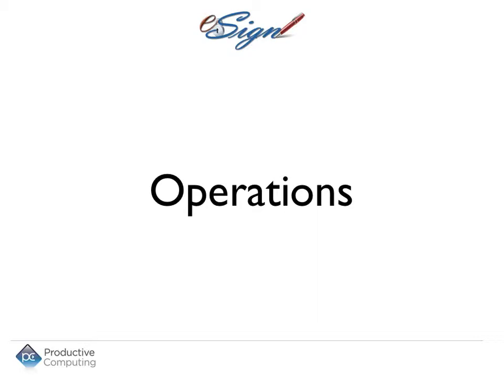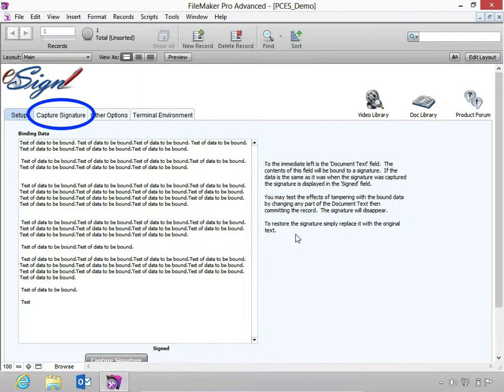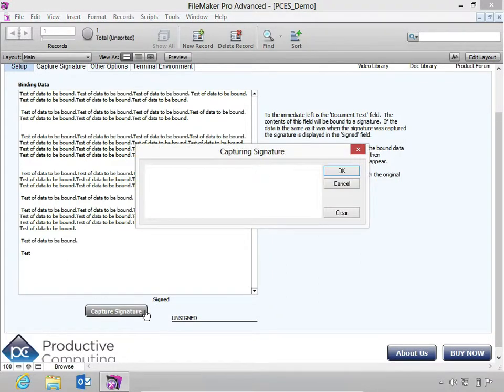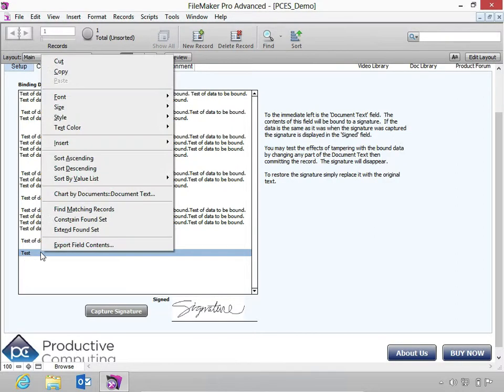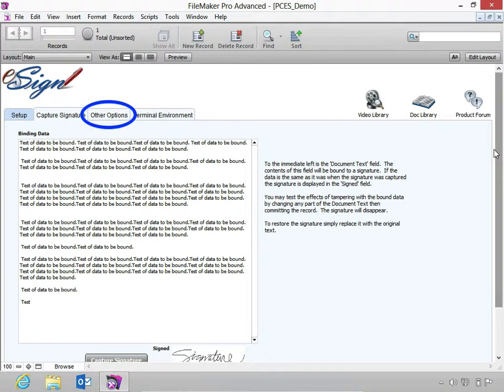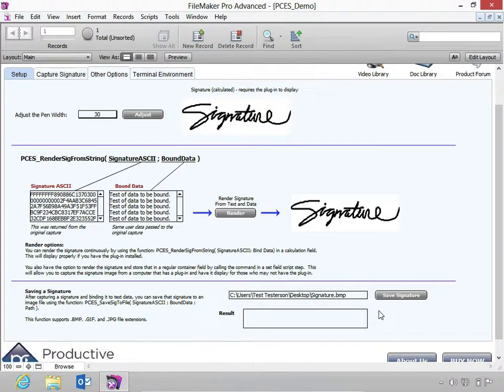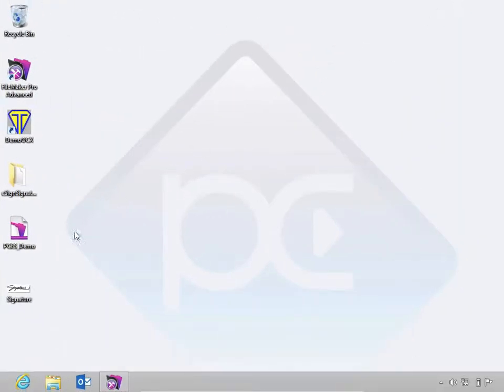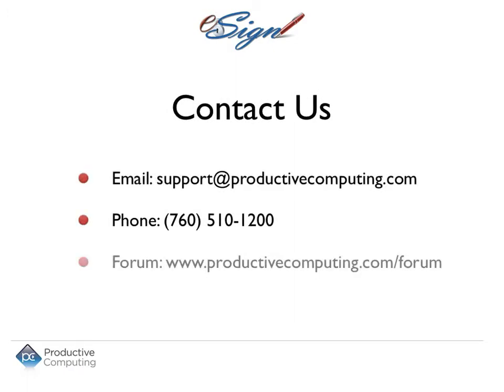03. Capture Signature & Other Options - eSign Signature Capture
This video provides an overview of the "Capture Signature" and "Other Options" tabs using the eSign Signature Capture.

to download a demo, view the product documentation, or view all tutorial videos.